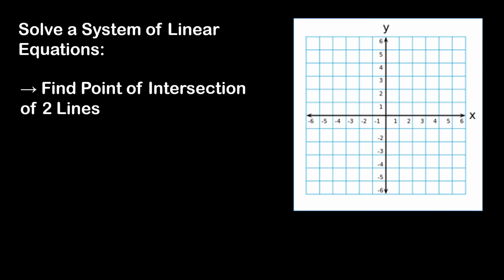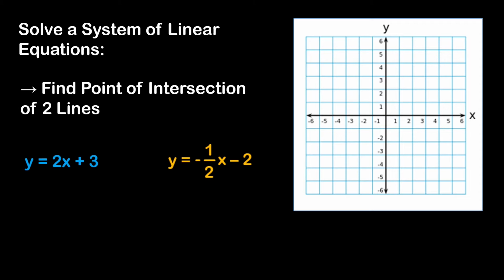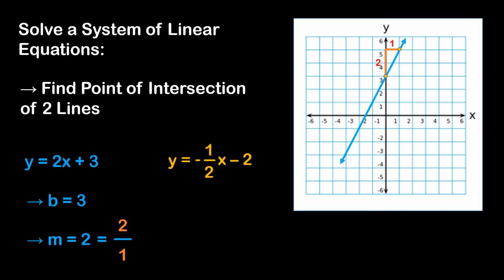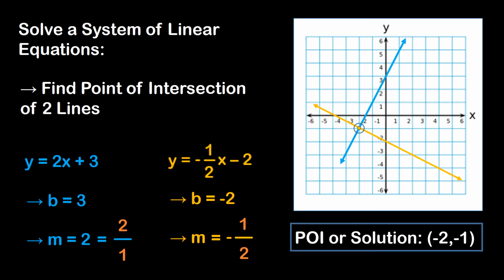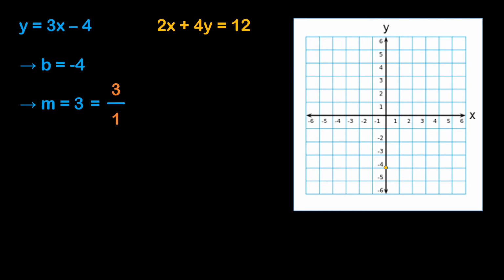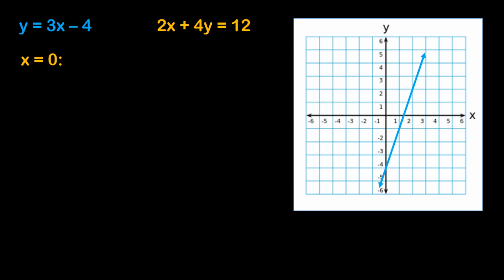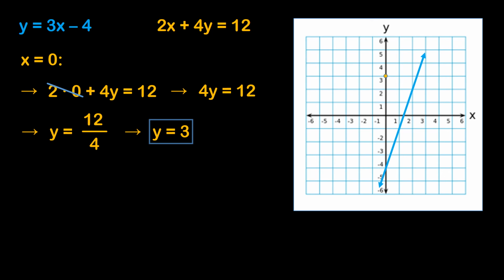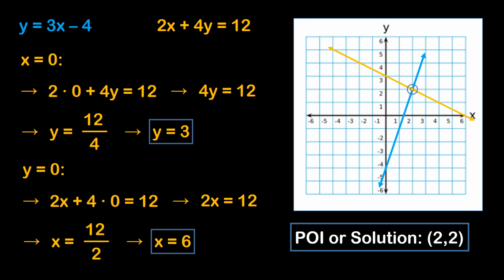Solving System of Linear Equations by Graphing